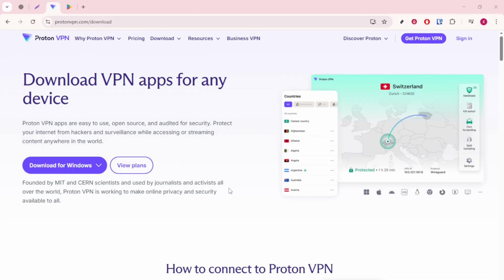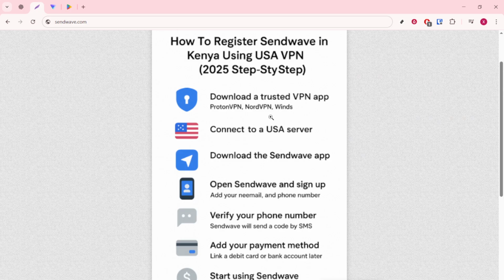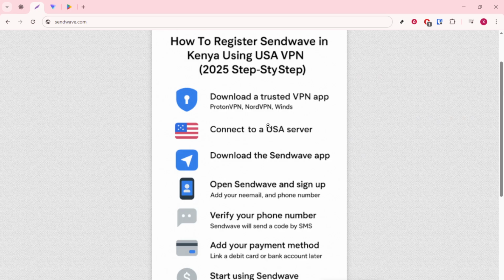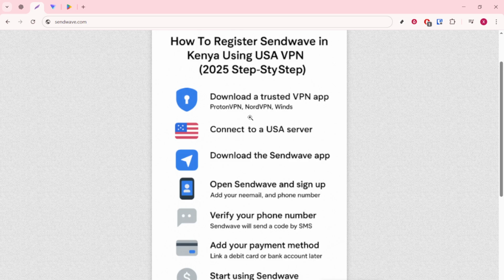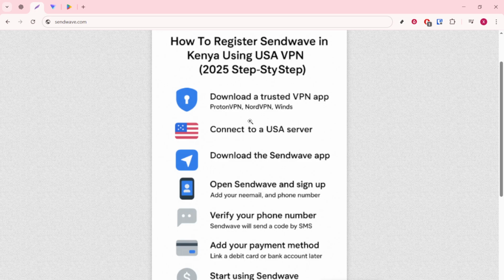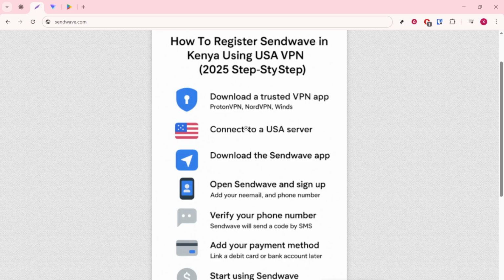How To Register Sendwave in Kenya Using USA VPN 2025 Step by Step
Learn how to register a Sendwave account in Kenya using a USA VPN in 2025! 💸 This step-by-step guide shows you how to set up the Sendwave app, verify your account, and start sending money internationally even if you’re accessing it from outside Kenya. Perfect for beginners who want a simple Sendwave tutorial, tips, and a hassle-free registration process.